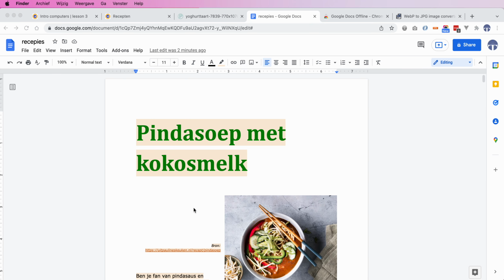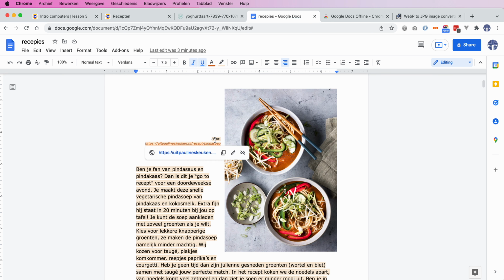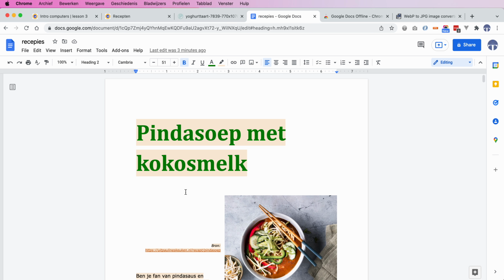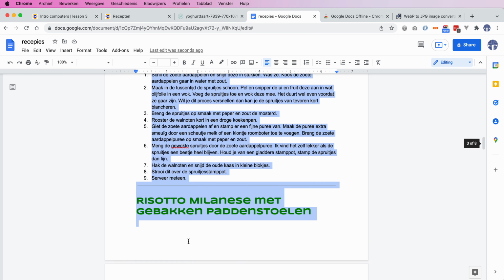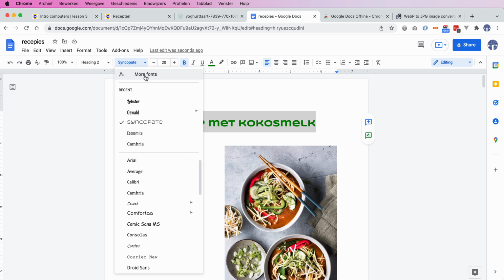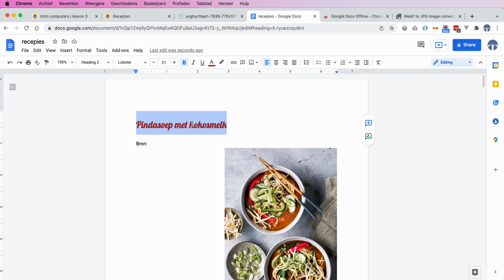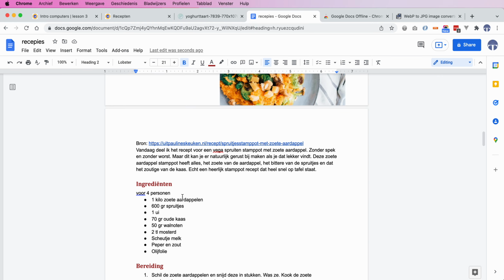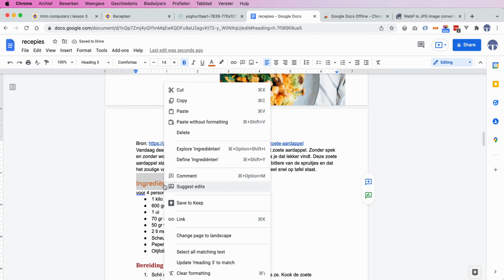Google Docs: styling headers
In Google Docs a good formatted document has headers. In a meaningfull document, these headers are styled in a similar way. First the formatting is cleared, then de format, which is done is applied to all of the same headers.